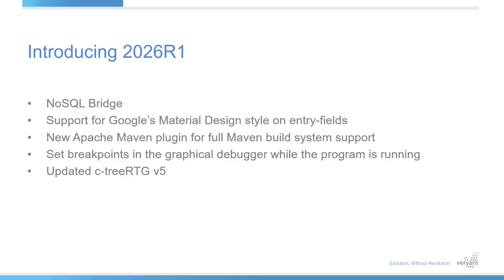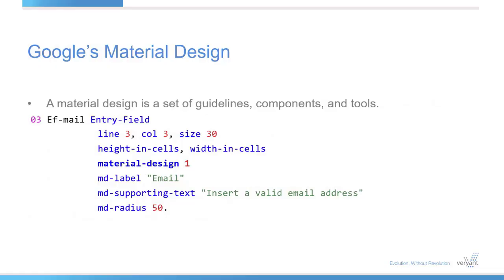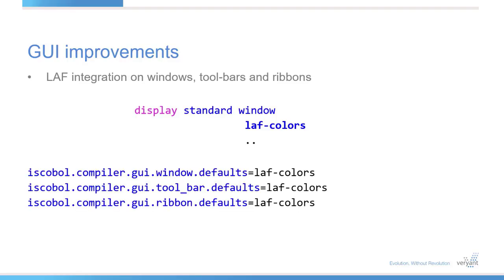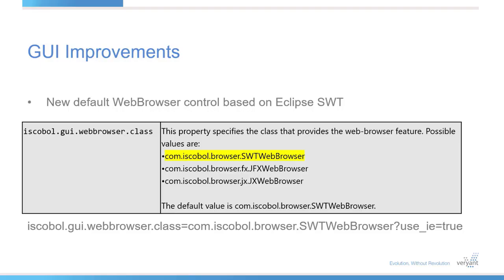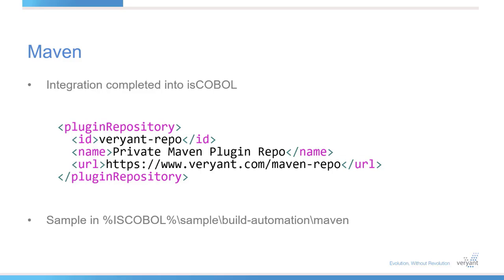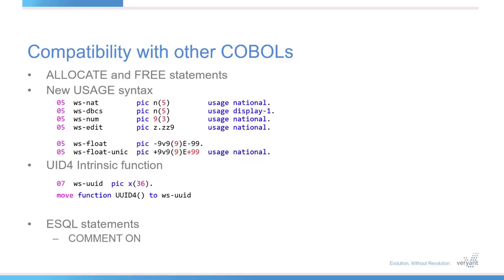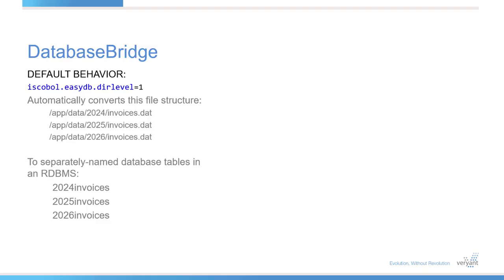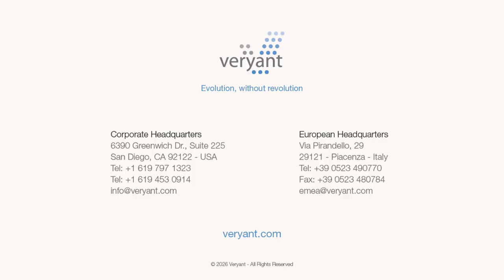2026R1slides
Here's what's new in isCOBOL Evolve version 2026 Release 1.  You can also see a demonstration of the GUI highlights and the NoSQL Bridge in a separate video.